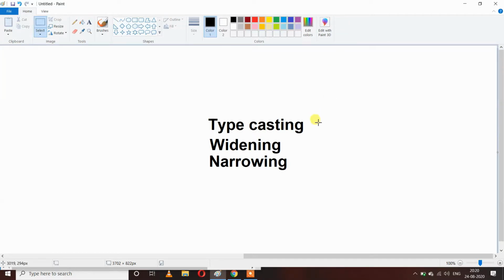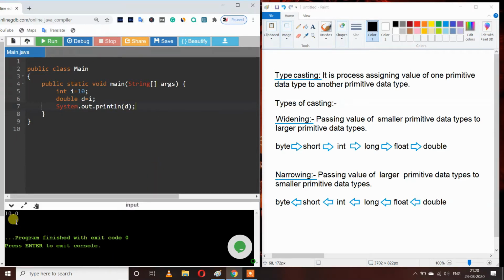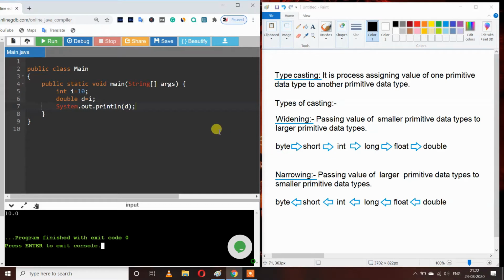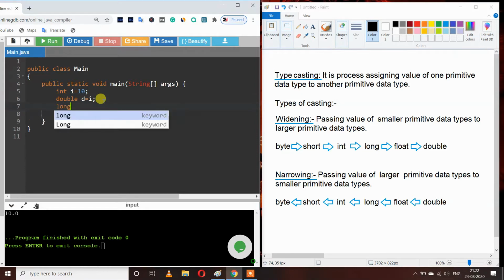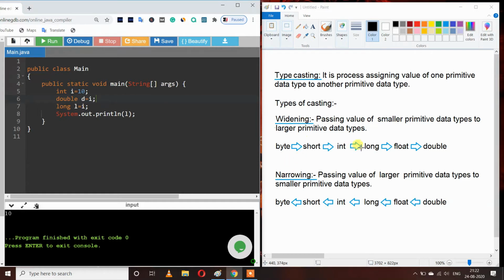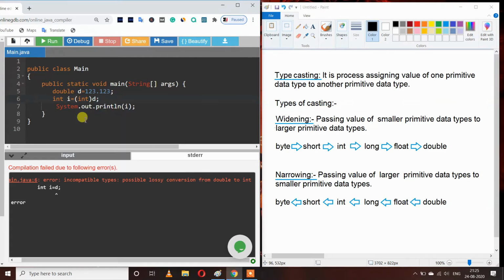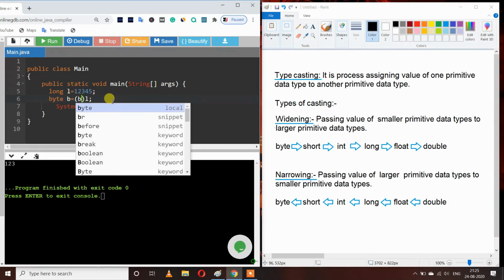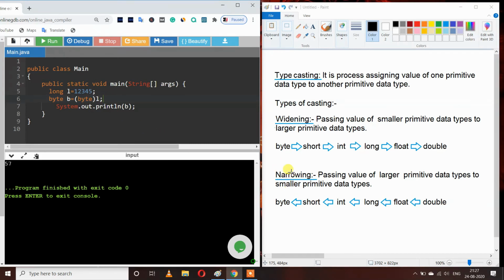Type casting | Widening | Narrowing | typecasting in java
In this video, I will explain to you what is typecasting, widening, and narrowing in java.